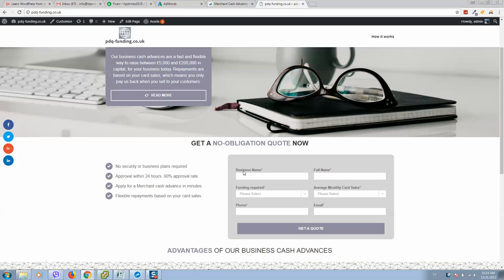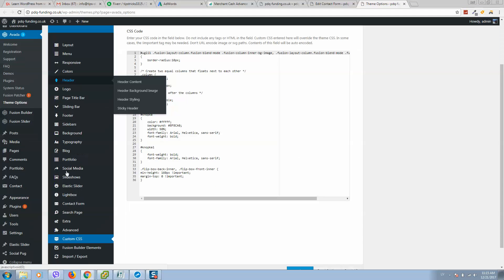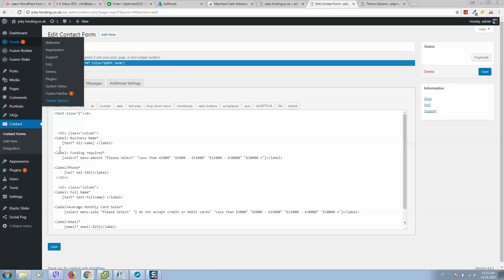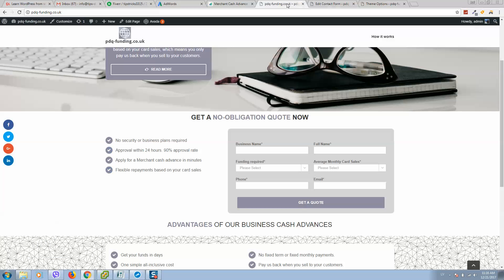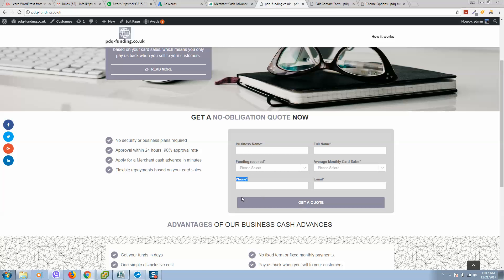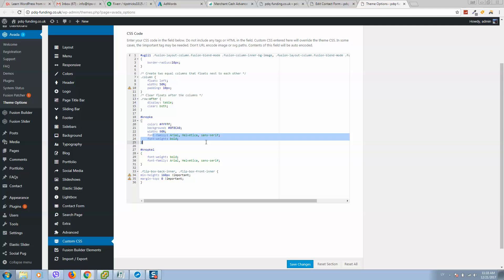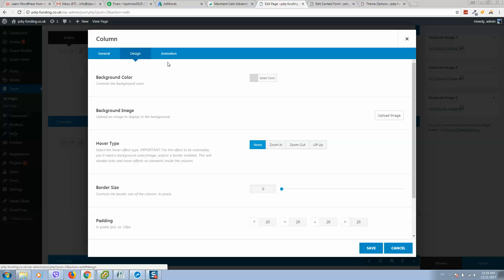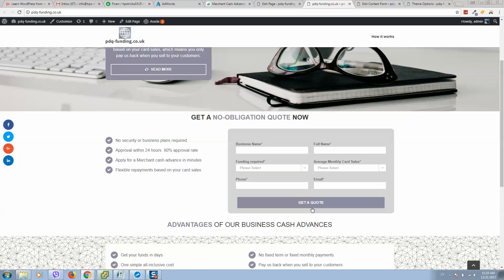How to create contact form 7 2 fields on same line and customize it